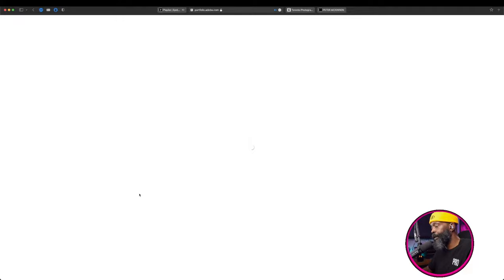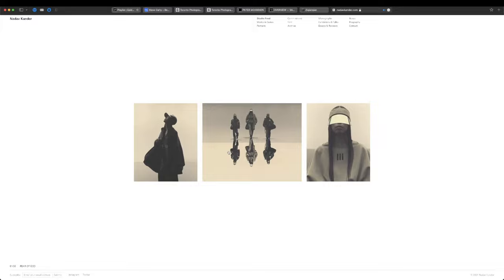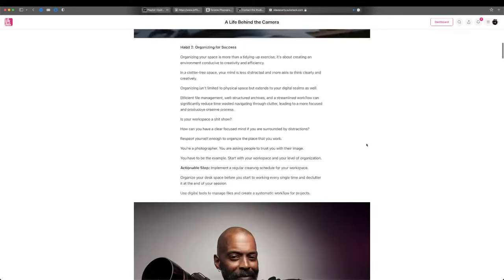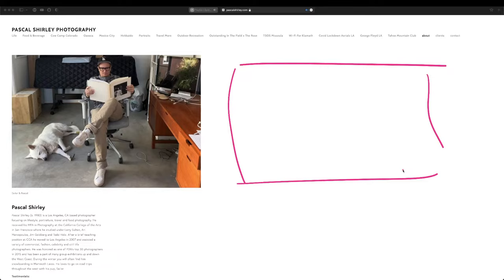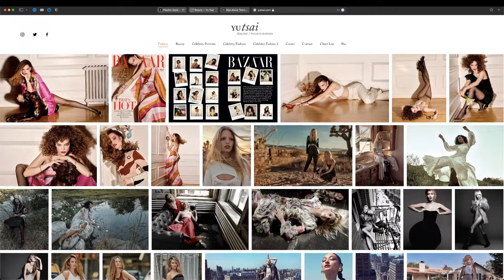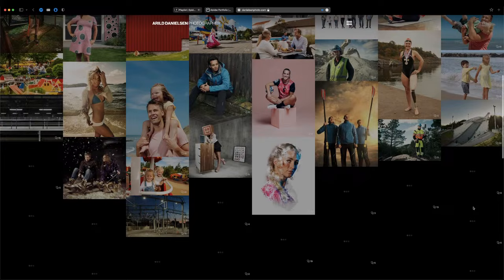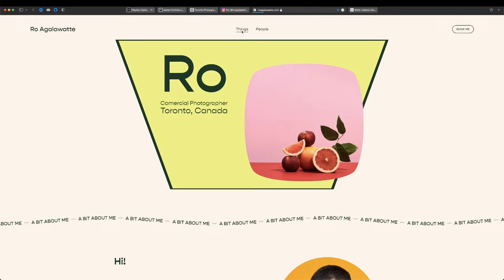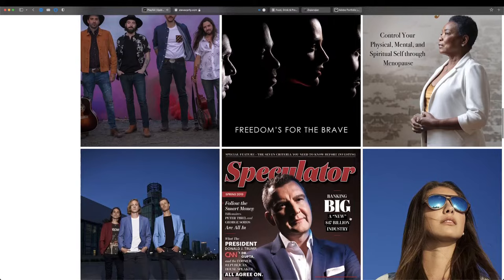🔴 Your Photo Website SUCKS. Here's HOW to FIX it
Join me in this captivating last episode of the season as we dive into the captivating world of photography websites! 📸 Uncover the secret ingredients that make a photo website truly outstanding as I reveal the essential 15 elements that every photo website must possess. Whether you're an avid photographer, a visual enthusiast, or simply curious about the art of digital presentation, this episode will open your eyes to the must-haves for an unforgettable online photography experience. All the Photographer Website ideas are here  // Behind the Picture S5 EP20 //

⚡️With over three decades of experience as a professional photographer, I specialize in editorial portraits, street style, and advertising. My mission with this channel is to inspire, guide, and teach aspiring photographers. Enhance your skills and elevate your work with 3 live shows a week, every Tuesday, Thursday and Sunday. Stay updated with new edited content weekly. Let's grow and create together.⚡️youtubeblack

🧨 Register now for my Photographers Mentorship Program and grow Photography Career GUARANTEED (Join the waitlist)

for exclusive content that doesn’t appear anywhere else.

💻 Discord Submit your photos for review / Join my growing Photographers Community

💻 View my extensive portfolio From Kanye to Daft Punk, Pharrell to Sandra Oh, it’s all in here.

📸 Full Gear list From my Cameras, lenses of choice to Rigging. It’s all here.

You are not obligated to do so, but it does help fund these videos in hopes of bringing value to you!

Keep shooting. You get better every time you look thru that little window.

Finally, don't be afraid to ask questions! Many of my videos and podcasts are the result of mentoring other photographers, and I’m always happy to help.